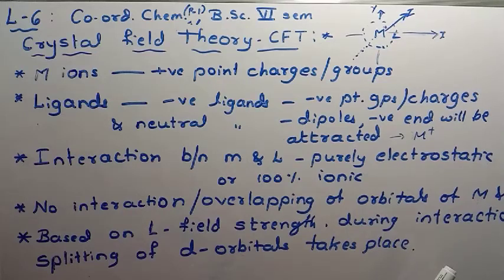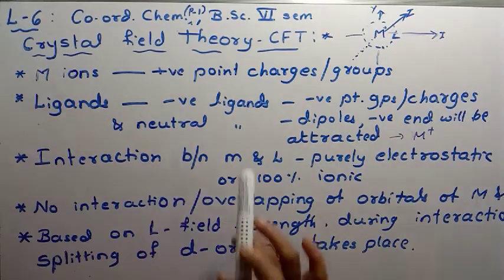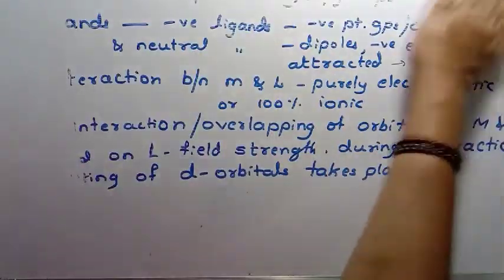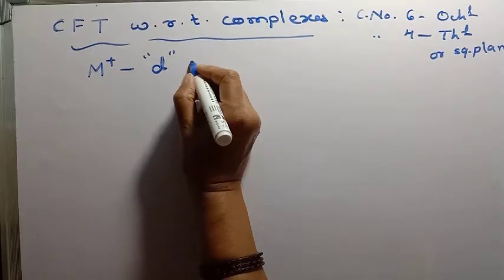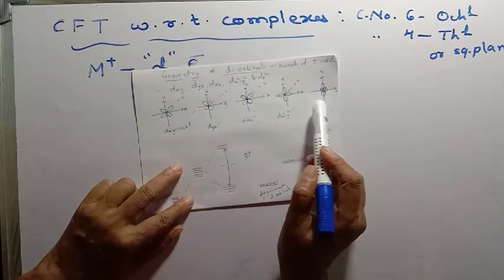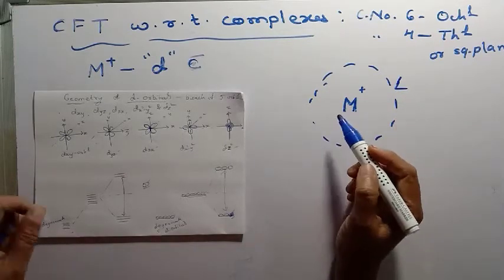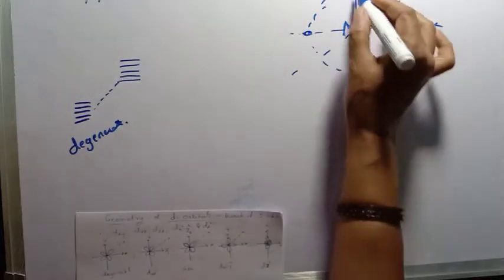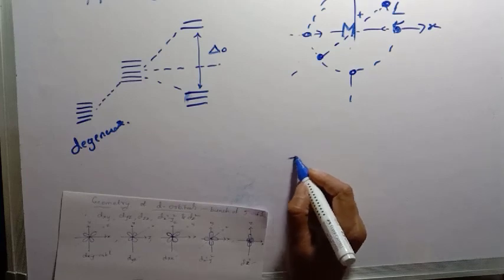Co-ordinate chemistry L - 6